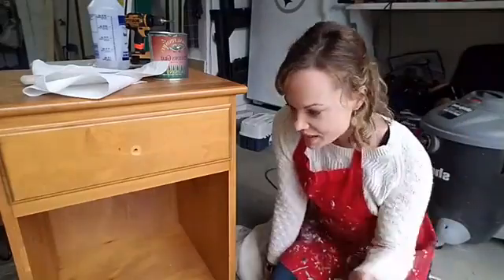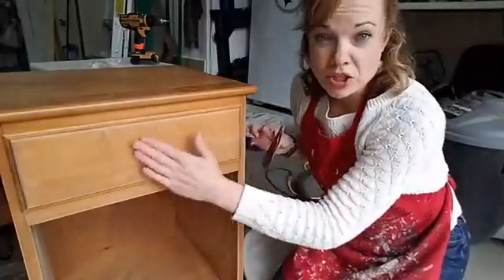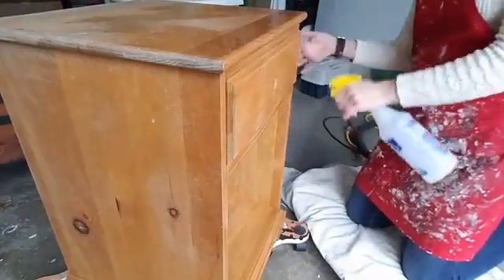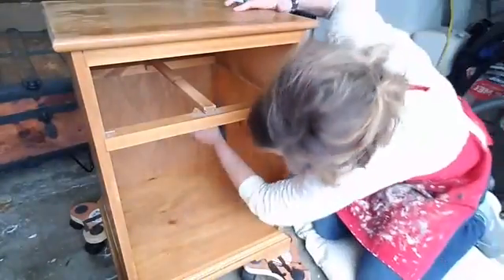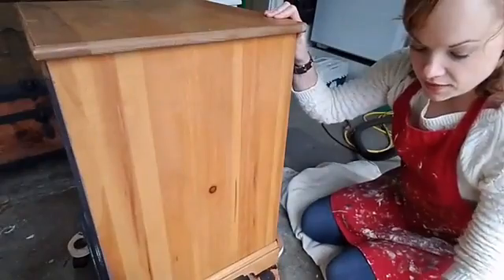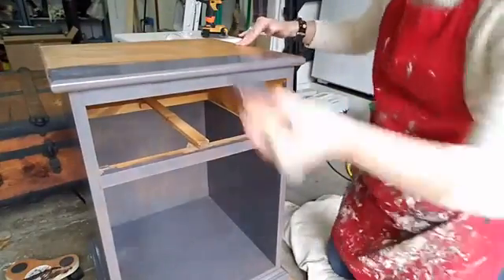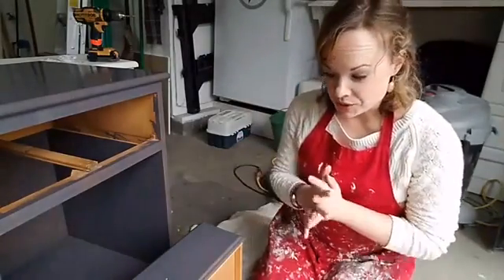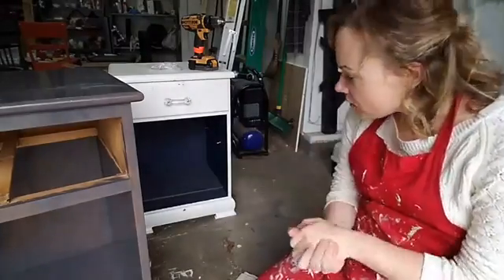Painting a nightstand in Queenstown Gray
Transforming a wooden nightstand in Queenstown Gray Milk Paint.  See how to prep and paint like a pro!